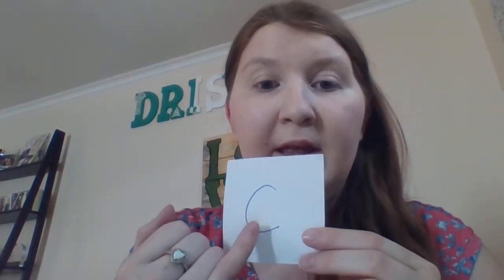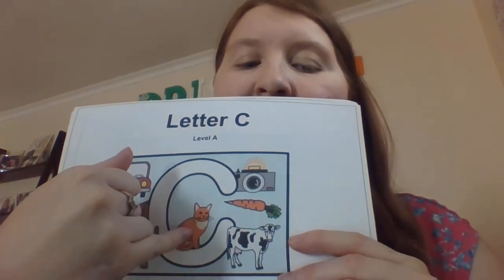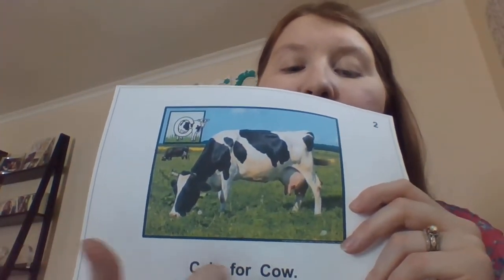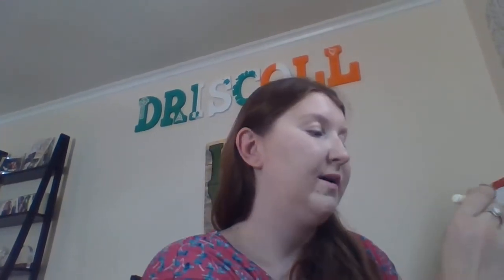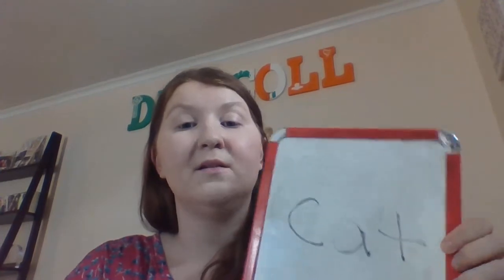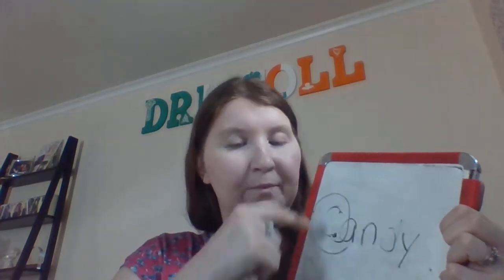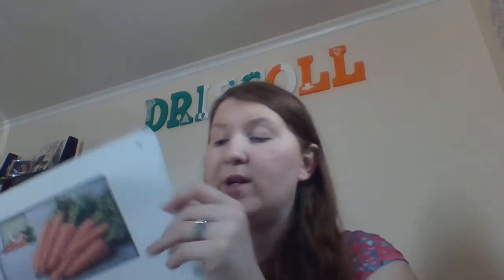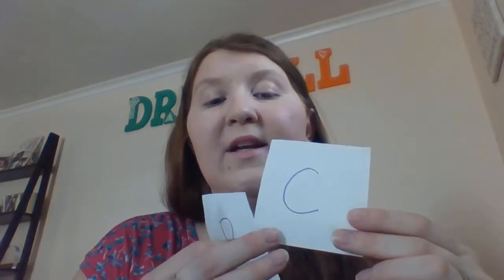Letter C Book